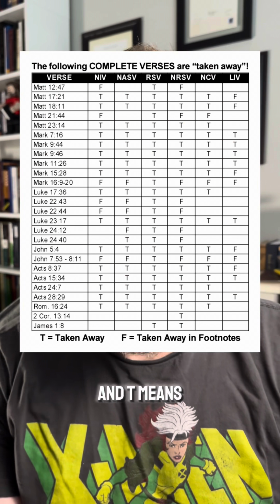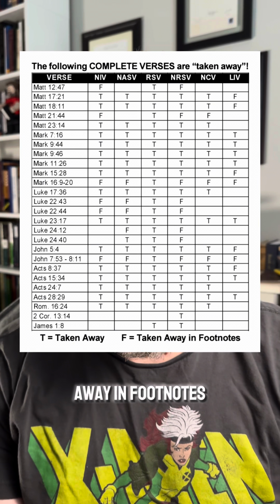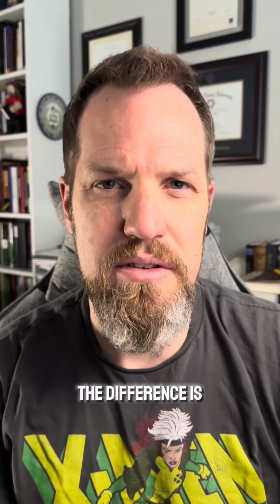Has the Devil perverted the words of the living God?